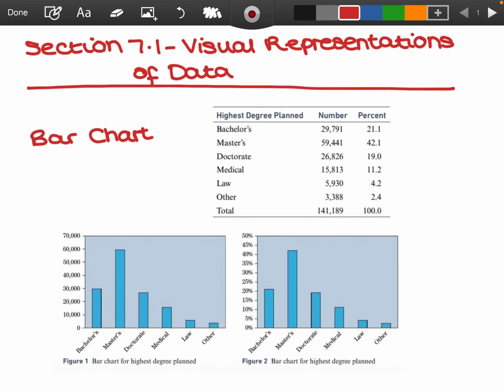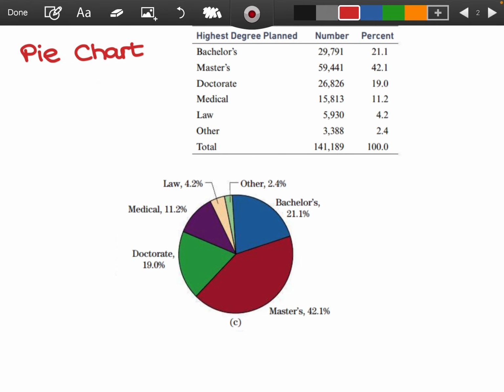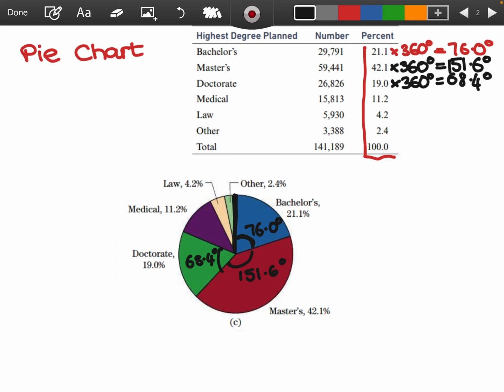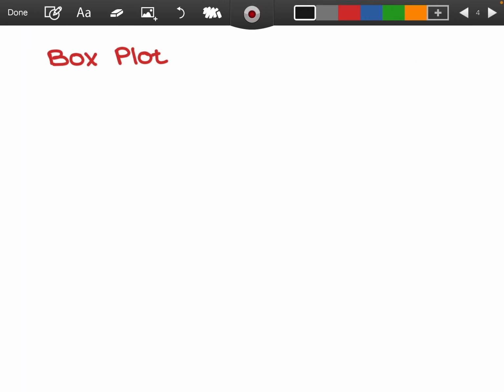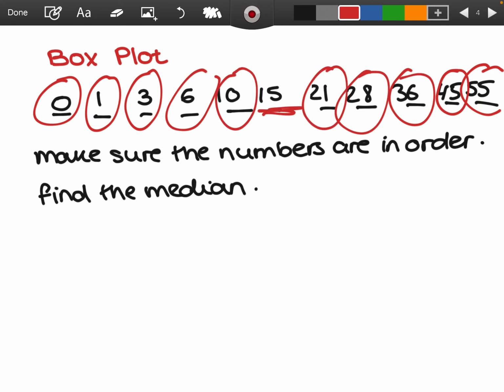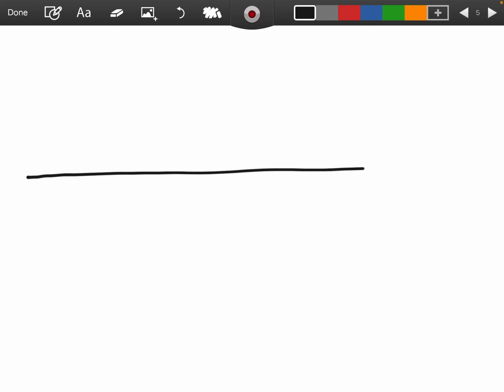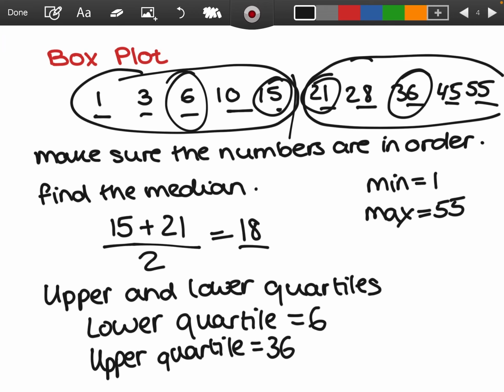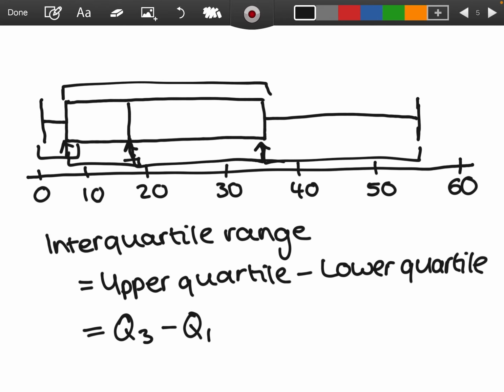MAT110 Section 7.1 - Visual Representations of Data